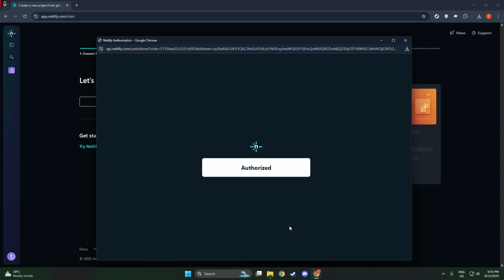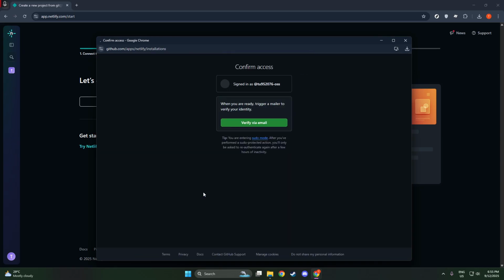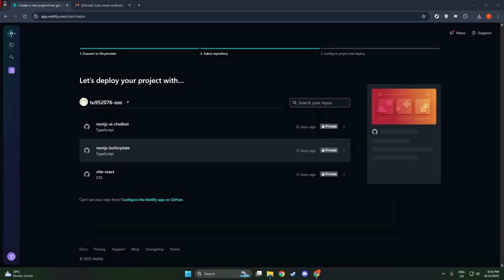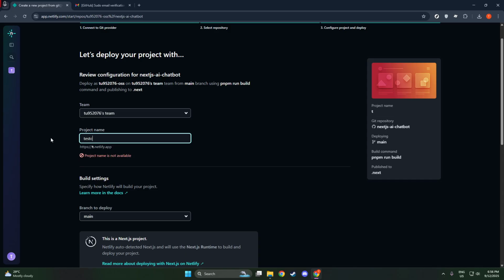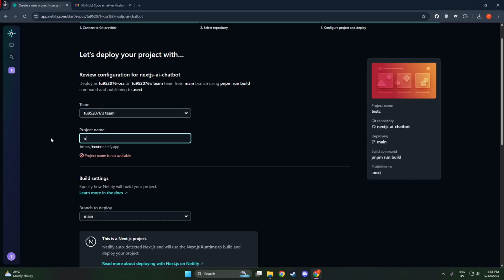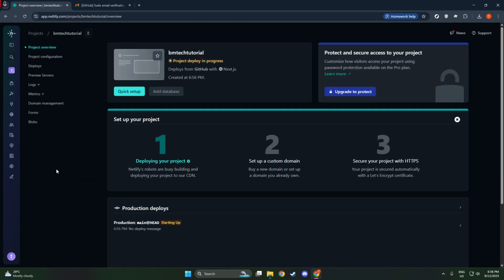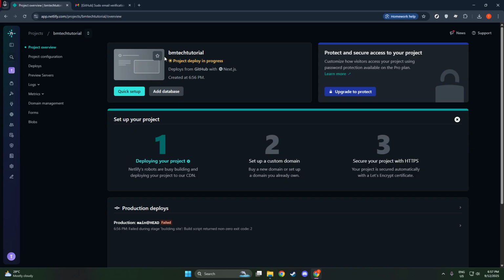How to Deploy GitHub Project on Netlify [2026 Full Guide]